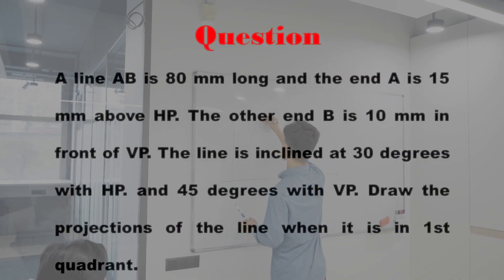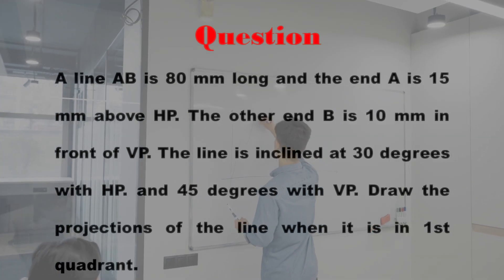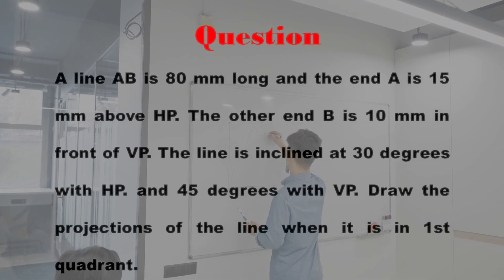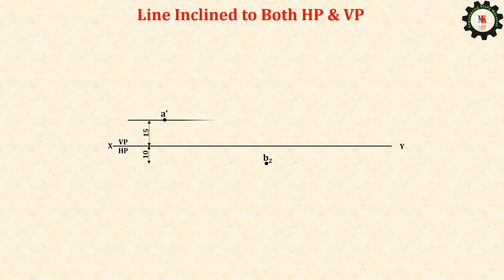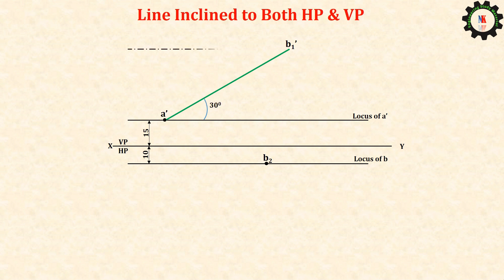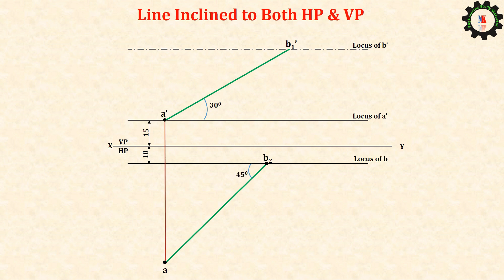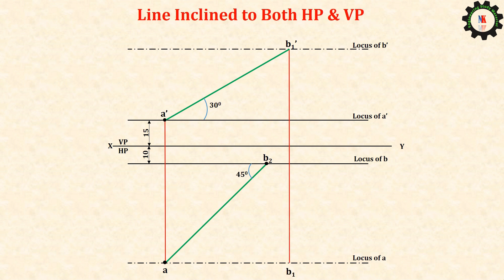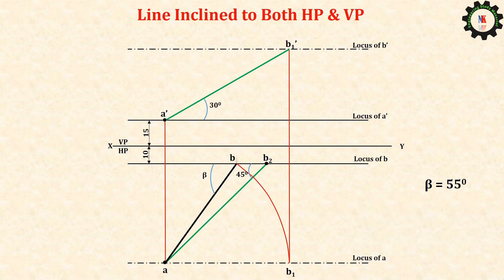I Orthographic Projections I Straight Line Inclined to Both HP and VP @ Problem-X I Easy & Fast Way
A line AB is 80 mm long and the end A is 15 mm above HP. The other end B is 10 mm in front of VP. The line is inclined at 30° with HP. and 45° with VP. Draw the projections of the line when it is in 1st quadrant.